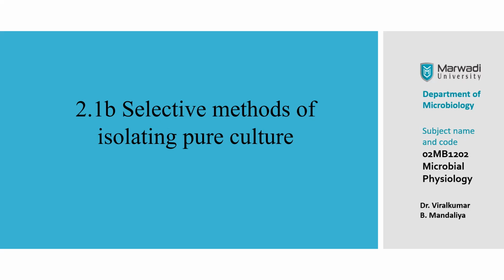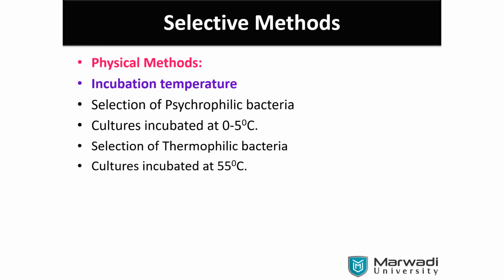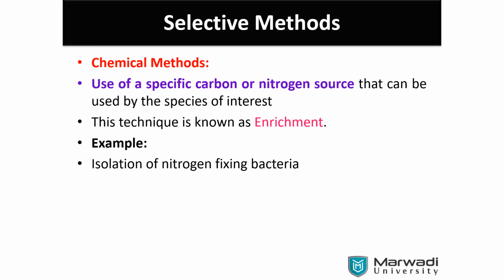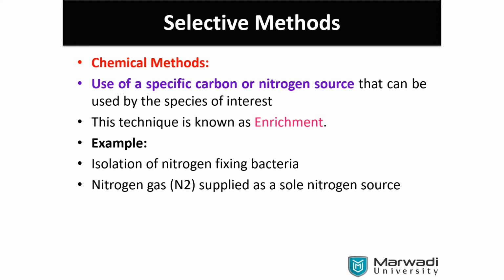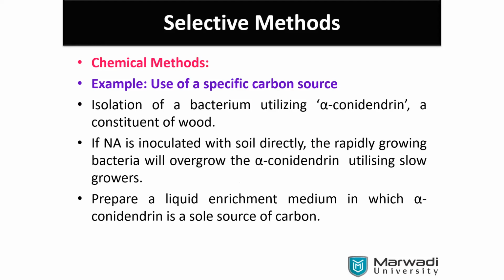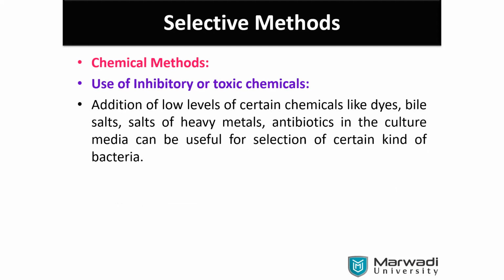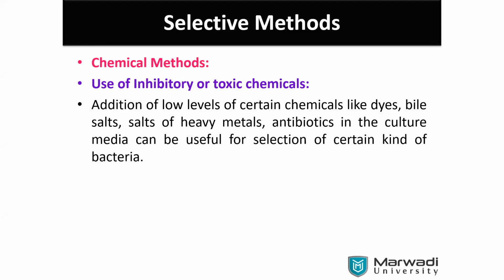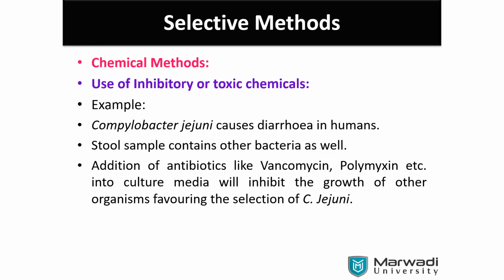02MB1202_2.1b Selective methods of isolating pure culture (Part-2)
Topic: 2.1b Selective methods of isolating pure culture (Part-2)